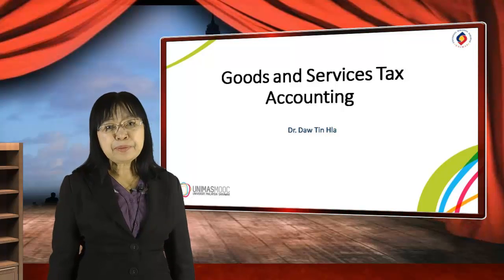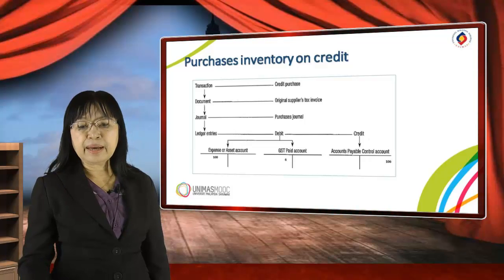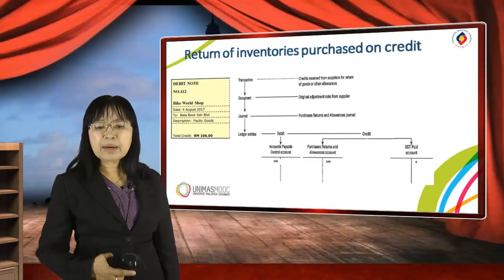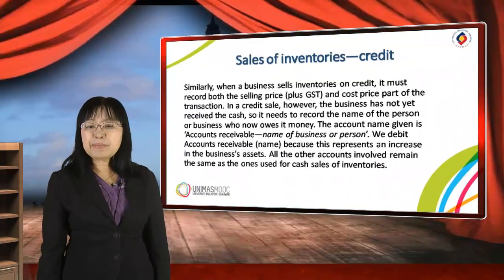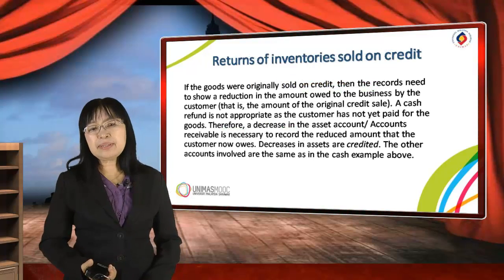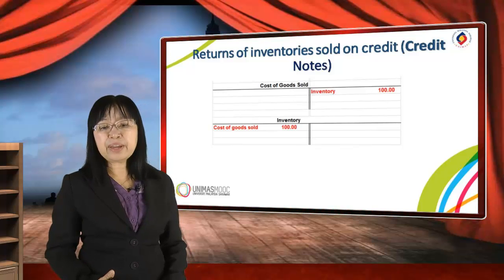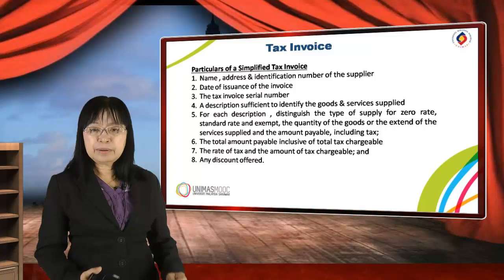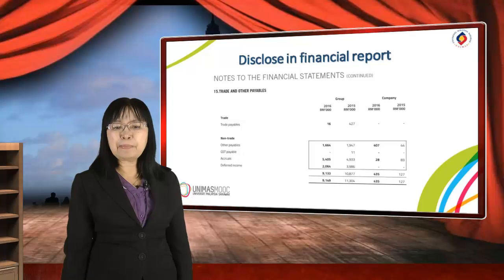LU5: GST Reporting